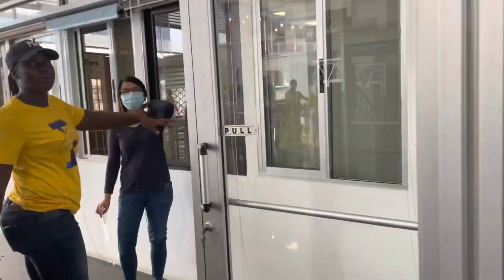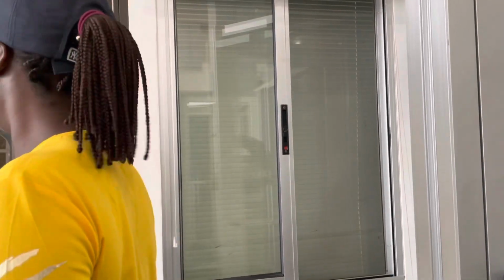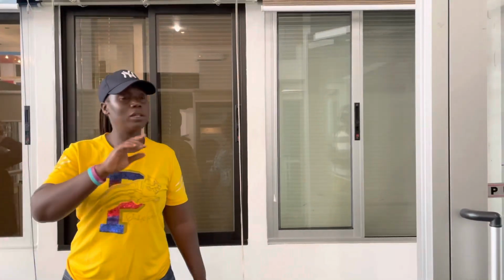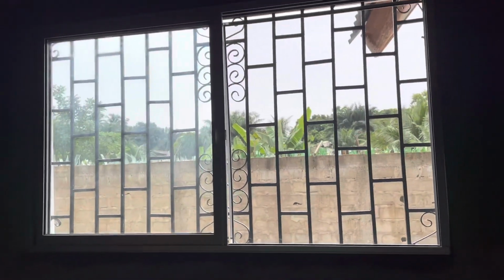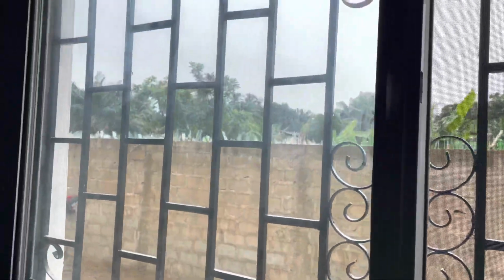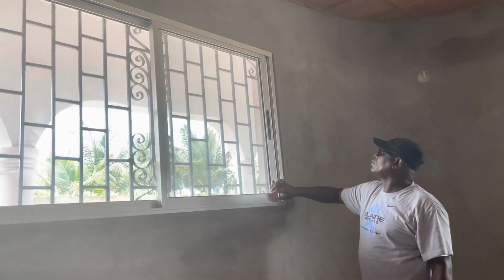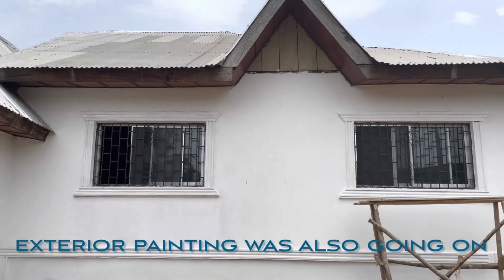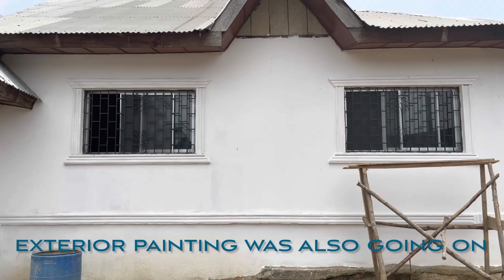Building My House In Liberia, West Africa 🇱🇷 2021 (Episode # 10) Window Installation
Process of Shopping, Buying and Installing the best windows ever.

* International Aluminum Factory
Sinkor, Liberia